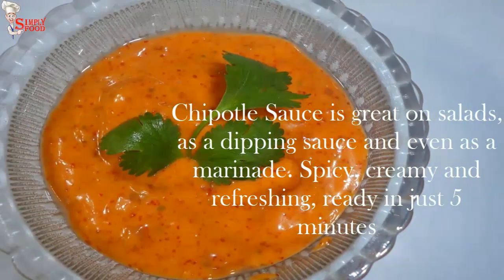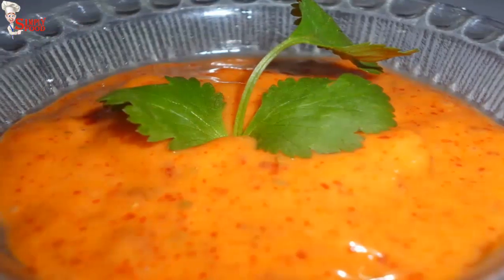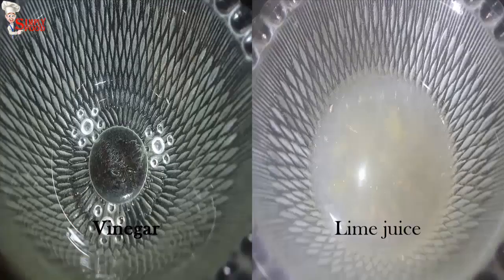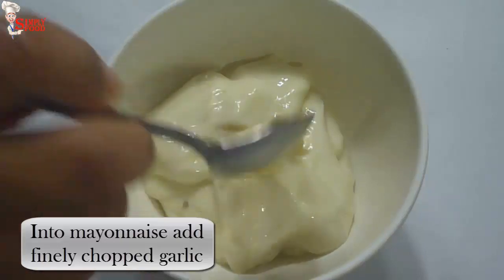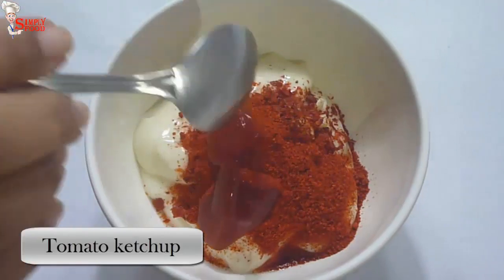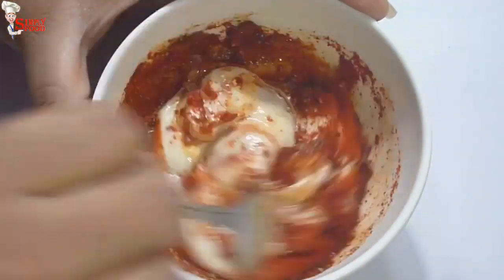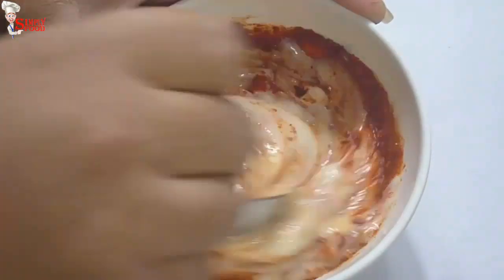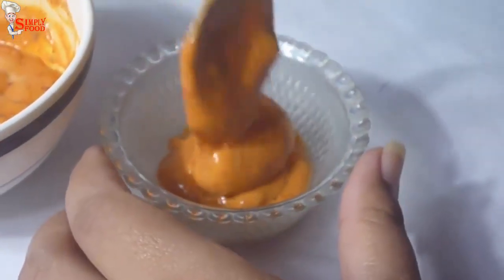Chipotle Sauce Recipe-Chipotle Mayonnaise Recipe_Simply Food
If you’re looking for a simple and easy way to spice up your sandwiches or dipping sauces, you’ve come to the right place!
How to make Chipotle Sauce – a fast and easy 5 minute sauce that everyone should know about, to give meals a huge BURST of flavor!
Chipotle sauce is great on salads, as a dipping sauce and even as a marinade. Spicy, Creamy and Refreshing, ready in just 5 minutes.